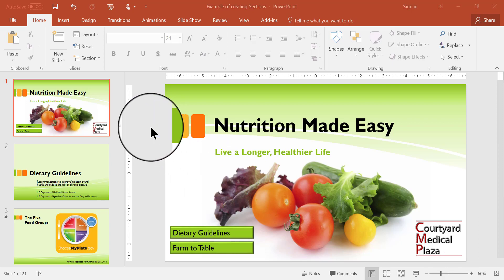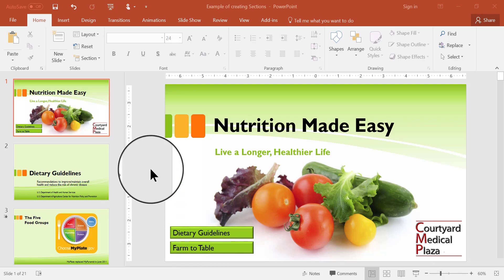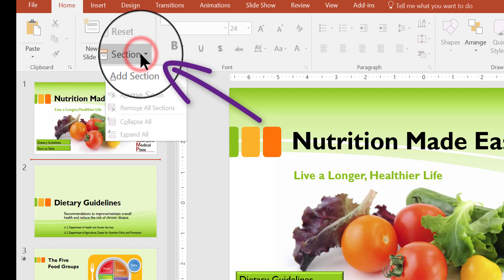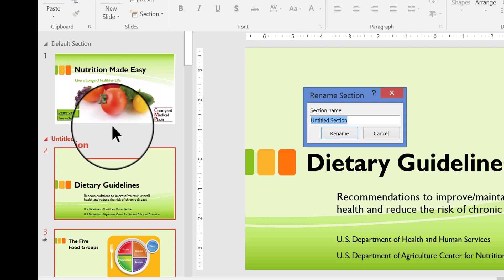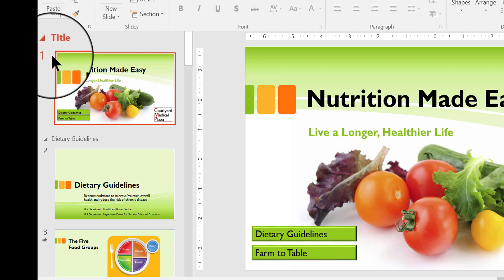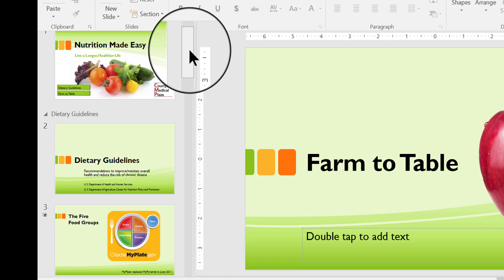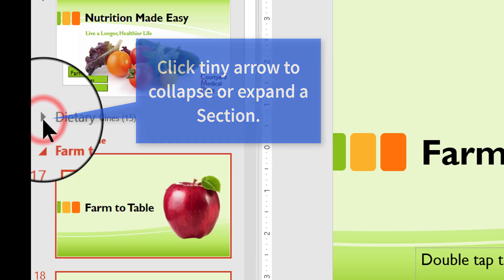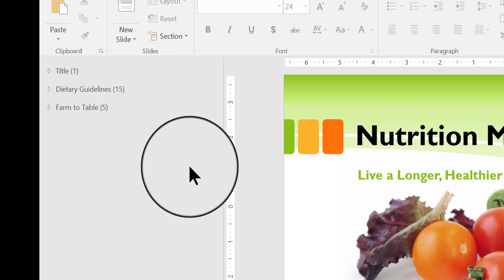How to Insert and Work With Sections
Demonstrates how to create and work with Sections in a PowerPoint 2016 presentation. Shows how to insert Sections, rename them, expand and collapse them. Instructor is Debra Sayble-Thornbrugh.